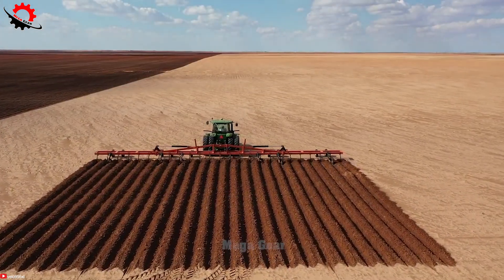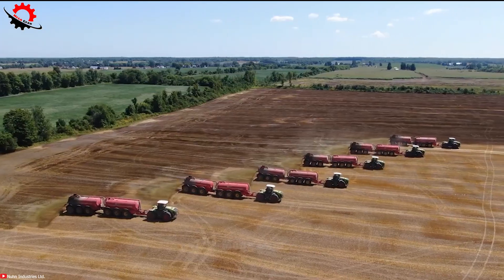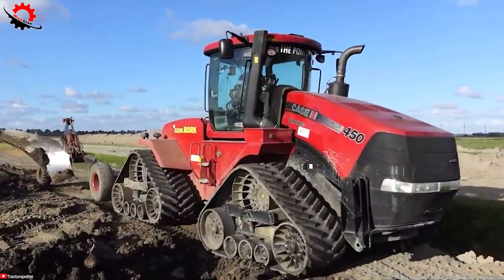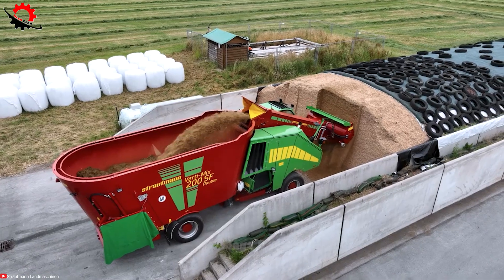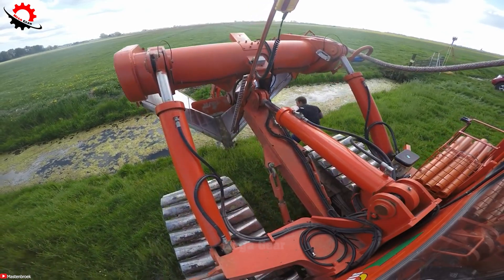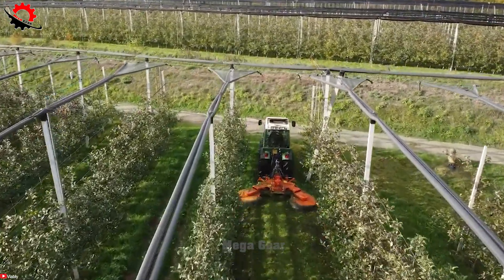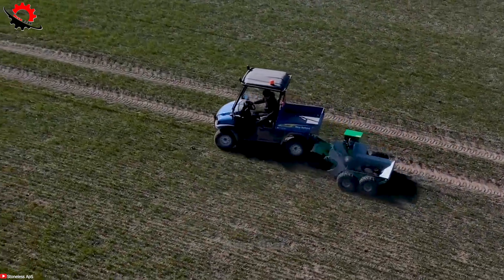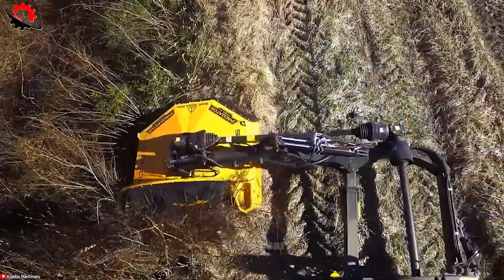10 Amazing Agriculture Machines And Ingenious Tools Working On Another Level ▶12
10 Amazing Agriculture Machines And Ingenious Tools Working On Another Level ▶12
Embark on a transformative journey through the heart of modern agriculture, where 10 amazing agriculture machines and ingenious tools are reshaping the landscape of farming with unparalleled efficiency and innovation. These cutting-edge marvels, synonymous with modern agriculture machines, represent a seamless integration of advanced technology and ingenious design, pushing the boundaries of what's achievable in contemporary farming. From precision planting to inventive harvesting methods, these machines operate on a level that transcends traditional norms, showcasing a remarkable blend of efficiency and sustainability.Experience the remarkable speed and efficiency they bring to the fields, covering extensive areas in record time, reducing labor requirements, and significantly elevating overall productivity.In essence, the 10 amazing agriculture machines and ingenious tools epitomize the pinnacle of innovation and sustainability in modern farming practices. As the agricultural landscape continues to evolve, these machines stand as beacons of the industry's commitment to precision, productivity, and environmental responsibility. Embracing the capabilities of these remarkable agriculture machines isn't just a choice; it's a strategic step into a future where efficiency and sustainability define the very essence of agriculture, securing a resilient and responsible farming legacy for generations to come.
00:00 Intro Total Agriculture Machines
00:27 Large Capacity Disc Plow
01:35 Manure Spreader
02:30 Plow
03:49 Cow Feed Mixer
05:02 V-Shaped Plow With Water Pipe
06:01 Grass Trimmer for Apple Trees
07:06 Rock Picker
08:06 Tractor combined with lawn mowing equipment
09:07 Equipment for collecting dry branches and baling
09:55 Peanut Harvester